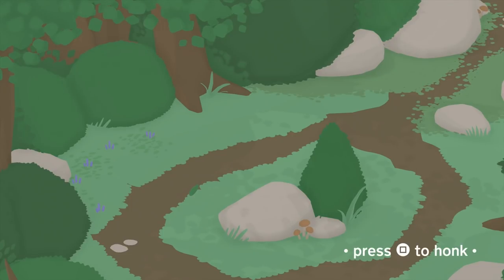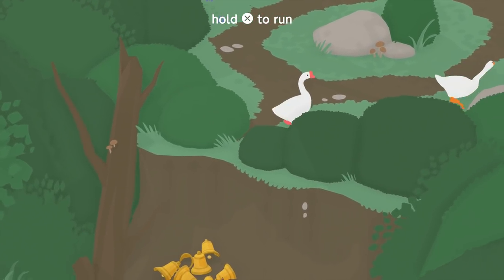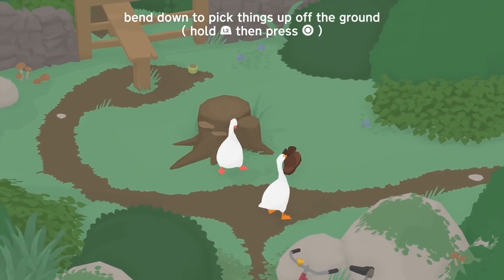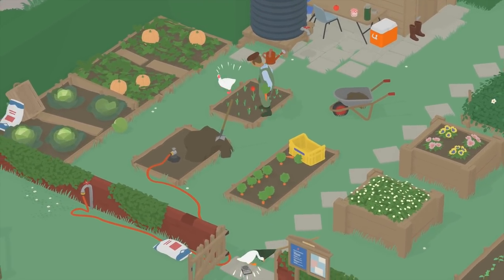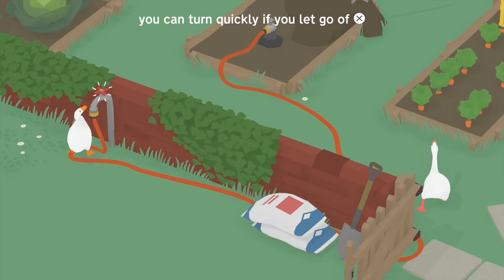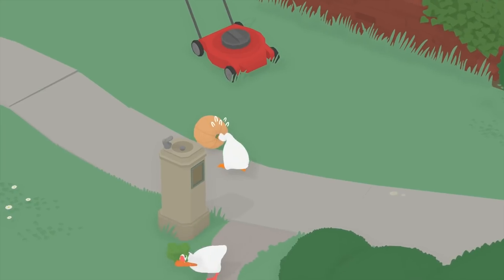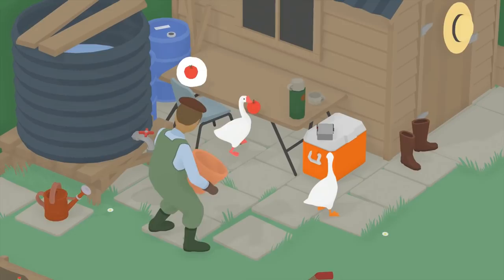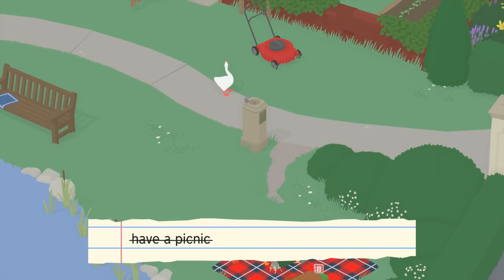Geese Wars! Untitled Goose Game Co-op with Xander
There's a new Co-op mode in Untitled Goose Game!
Xander wanted to play so I recorded the shenanigans.

Part 1 - The garden!